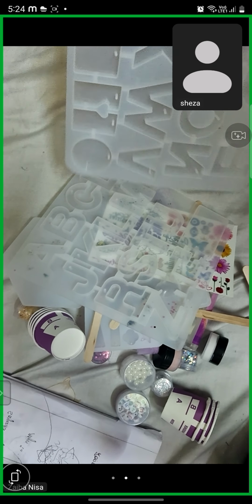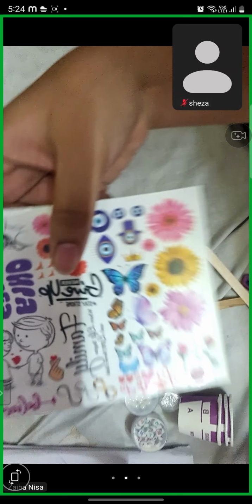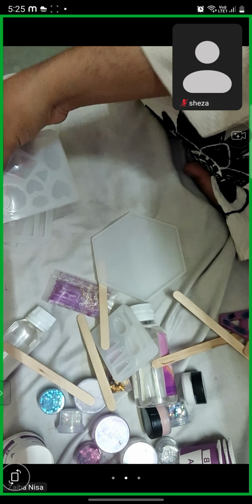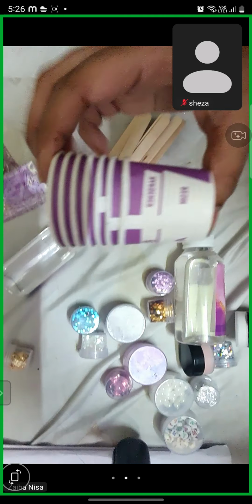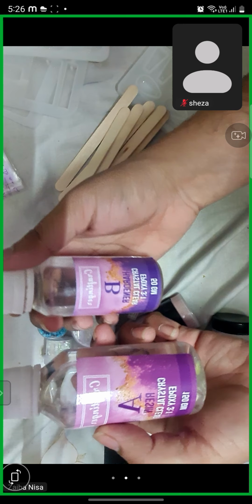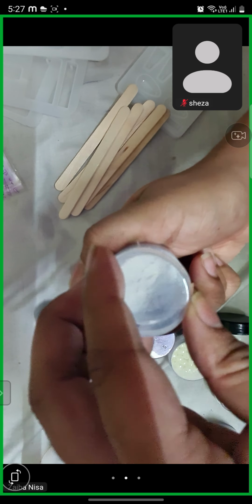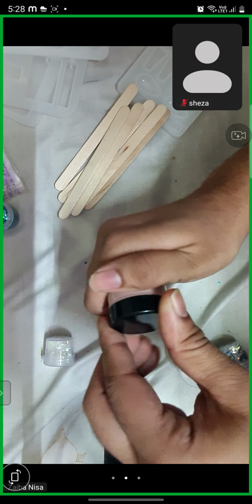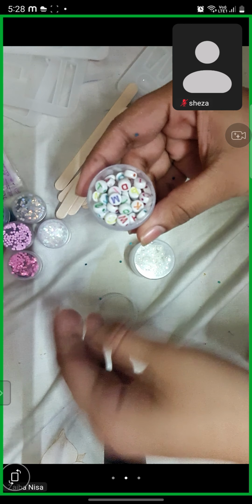Day 2 For The Resin Art Course #10 days course#resinart